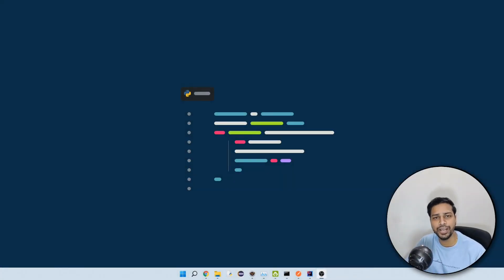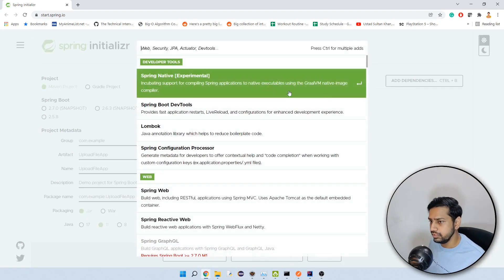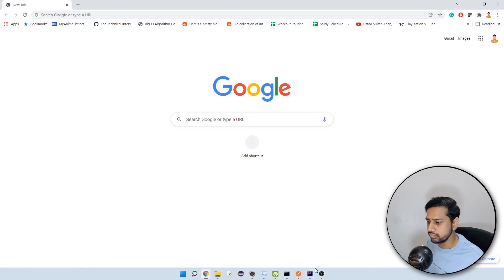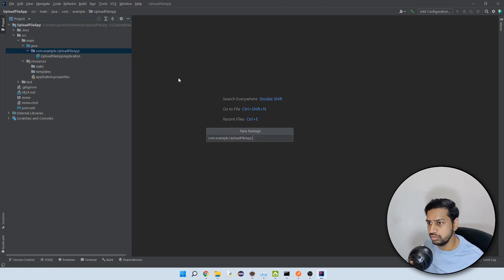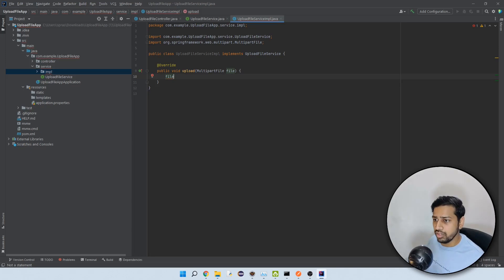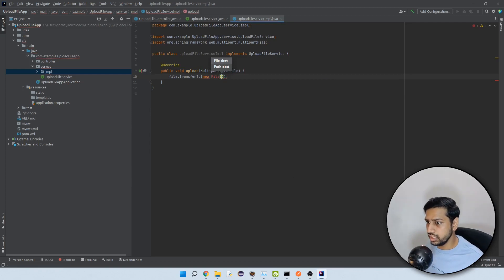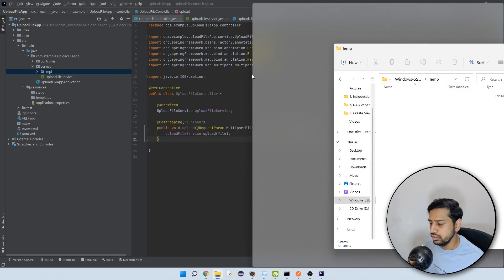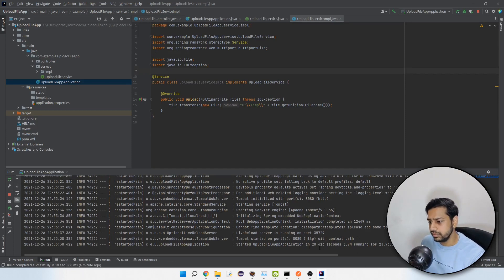1/2 | RESTful | File Uploader App | Spring Boot | IntelliJ | Postman | Development from SCRATCH